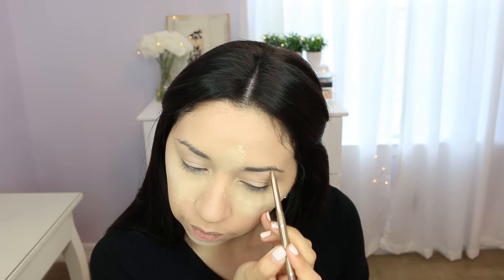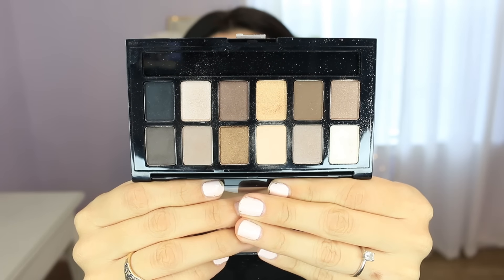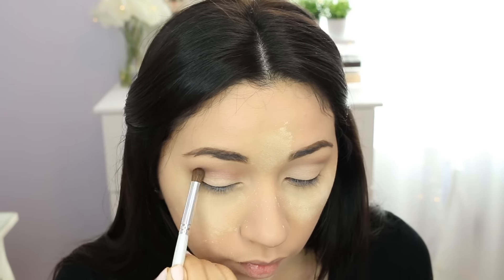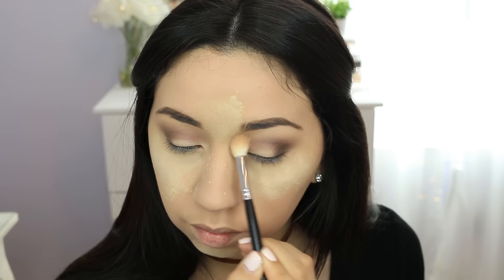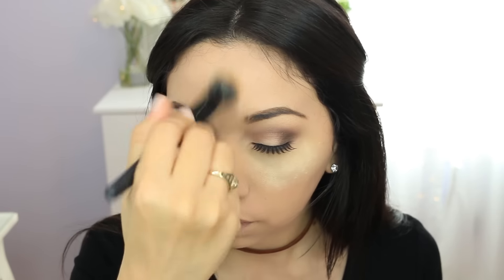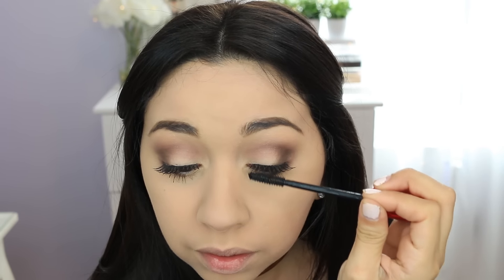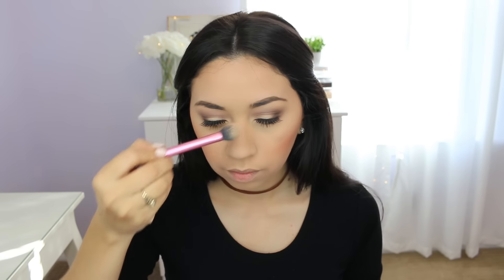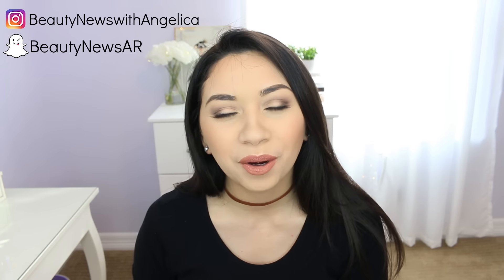ALL Matte ALL Drugstore Makeup Tutorial!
I decided to create an all matte all drugstore makeup tutorial for todays video, I hope you like it!

Everything I used is listed here!!

Products used:

FACE:
-- Primer: Revlon Photo Ready Color Correcting Primer
-- Foundation: Loreal Pro Matte Foundation
-- Concealer: Rimmel Super Stay Better Skin
-- Sponge: Real Techniques Beauty Sponge
-- Airspun Powder
-- Eyebrows: Milani Easy Brow
-- Eyebrow Powder: NYC Brow Kit
-- Bronzer: ELF Pressed Powder (Natural Beige)
-- Blush: Makeup Revolution in NUDE
-- Highlight ELF Golden Bronzer

EYES:
-- Eyeshadow Primer: MEMEBOX I'm Lip & Eye Primer (2 in 1)
-- Eyeshadow Palette: Maybelline The Nudes Palette
--Eyelash Black Duo Glue

LIPS: -- Lipstick: Maybelline Clay Crush

Music & Sounds: (Do not belong to me)